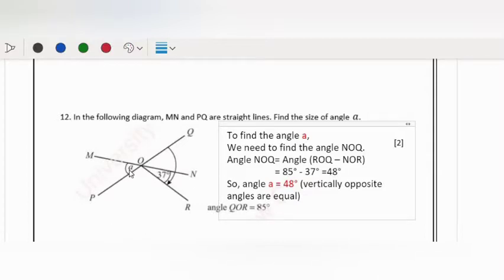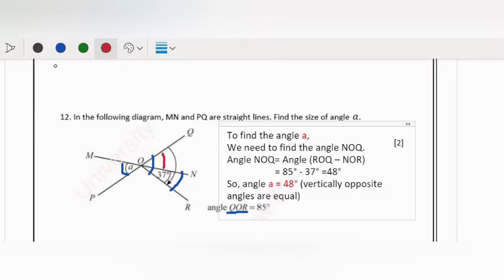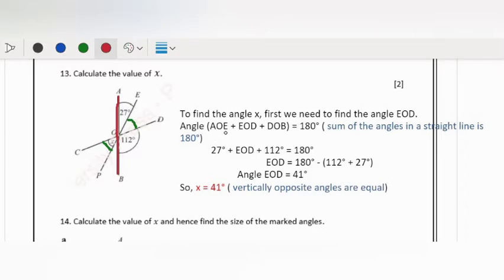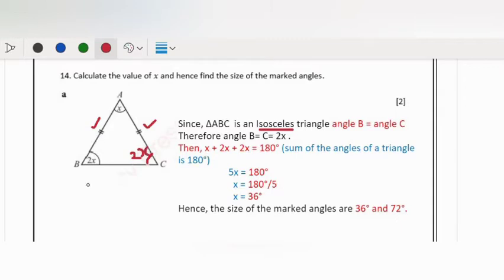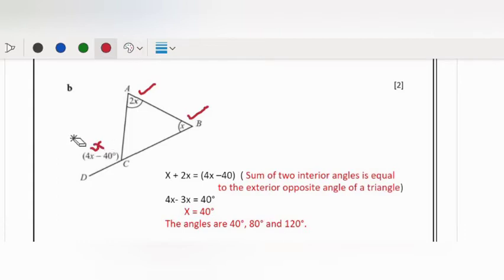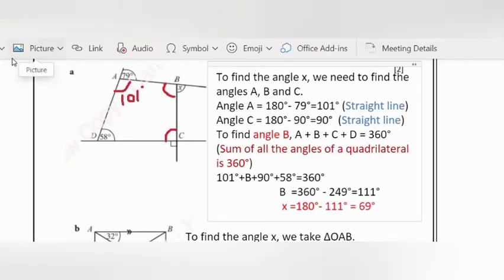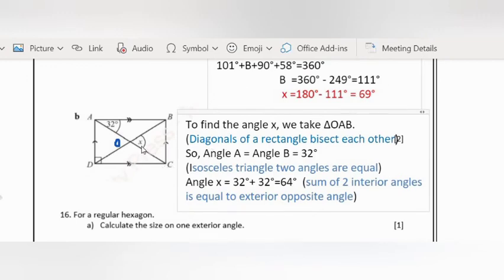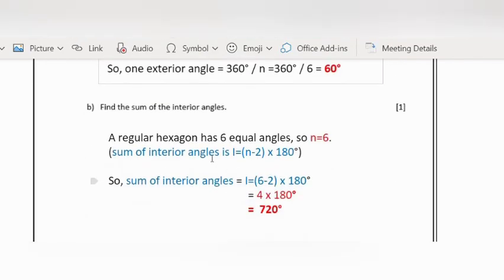Class 10 - LINES, ANGLES & SHAPES IGCSE/CBSE/NCERT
Easy learning of Mathematics

Discussed the method of finding unknown angles